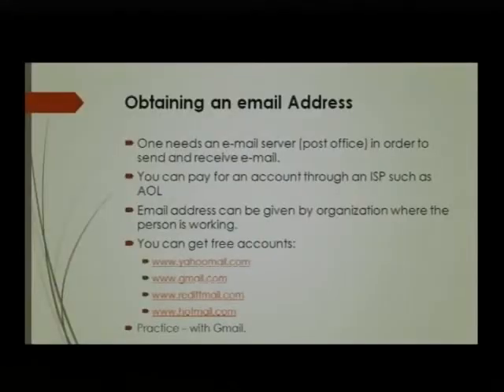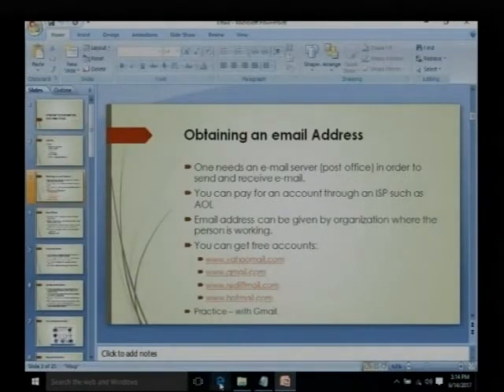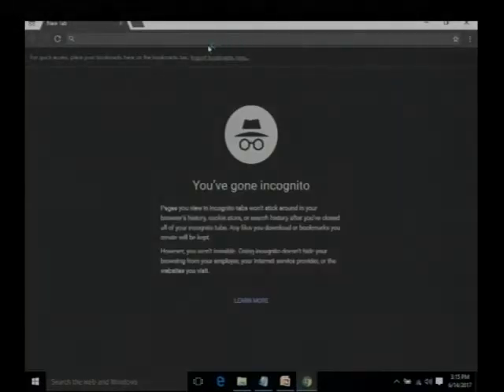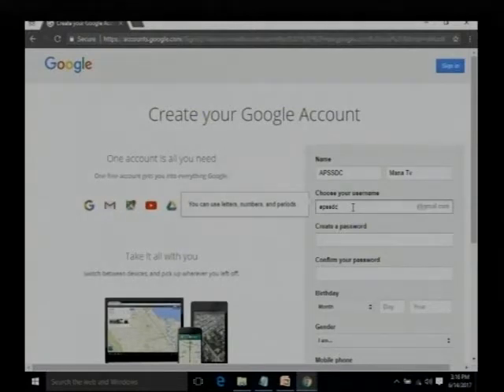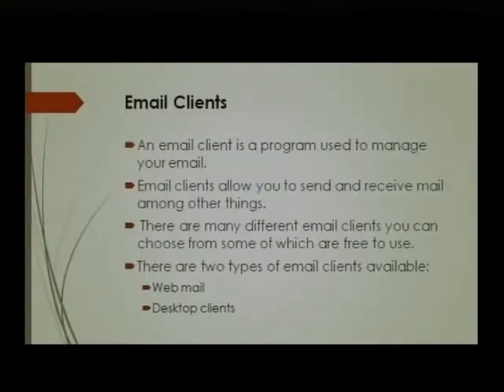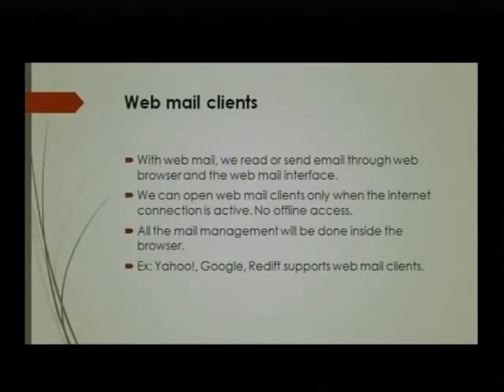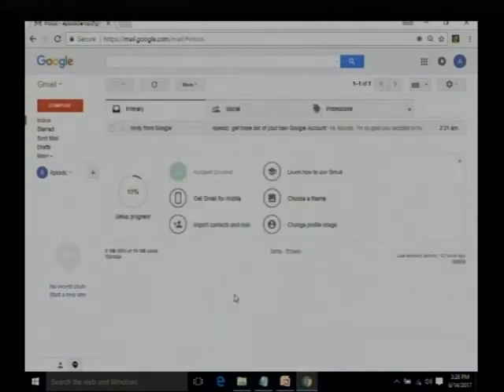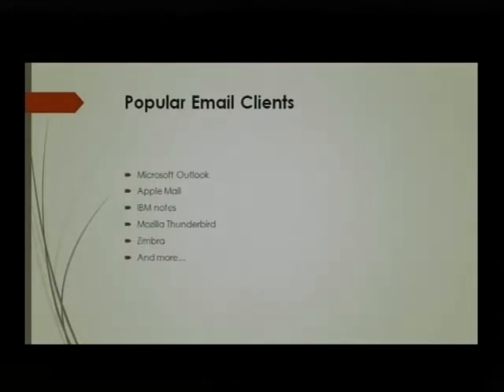Internet Fundamentals and Web Tools - 32 I APSSDC I MANA TV I 14-06-2017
Watch the training class of " INTERNET FUNDAMENTALS AND WEB TOOLS'' in MANA TV Special Programs. MANA TV presents the Online tutorial of 'Soft Skills' for the competitive exam preparation candidates through APSSDC by highly experienced professors.

SAPNET MANATV Live Channel - 2
Today's Program Schedule - Live

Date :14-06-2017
Time : 04:00:00 PM

User Department Name:  Andhra Pradesh State Skill Development Corporation

Topic Name : Internet Fundamentals And Web Tools -32

Presenters Name & Designation:     Mr. Vamsi Krishna  & Trainer (APSSDC)